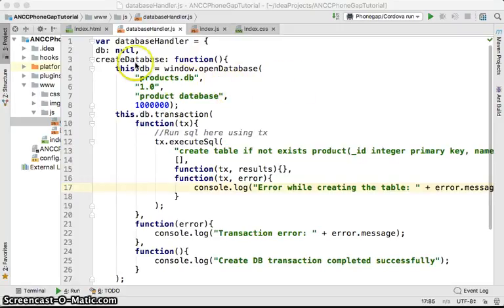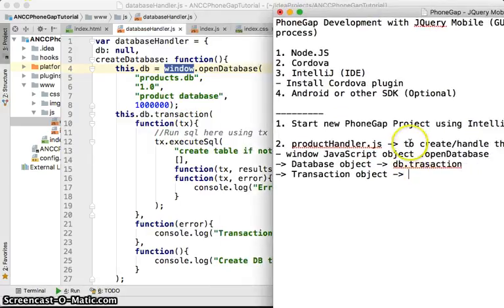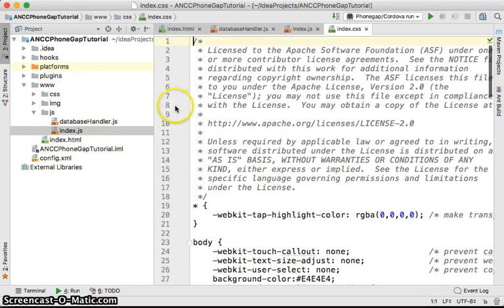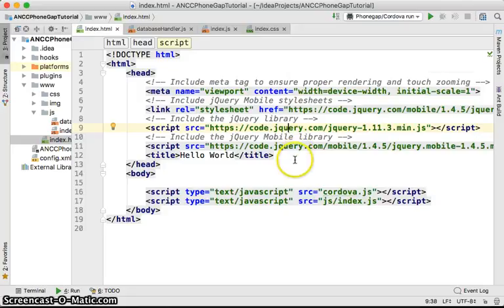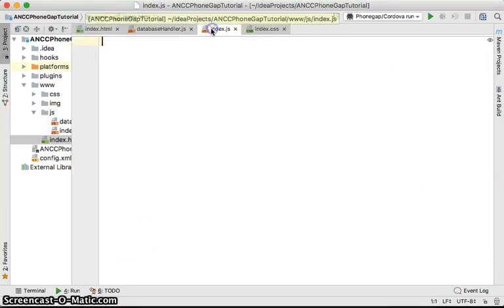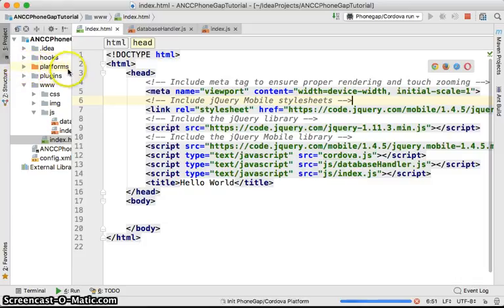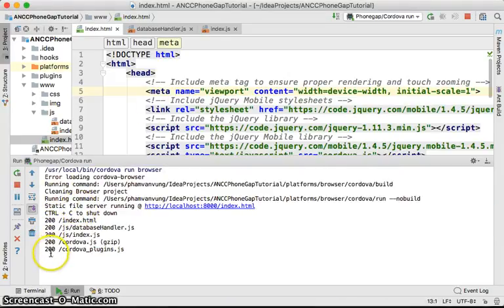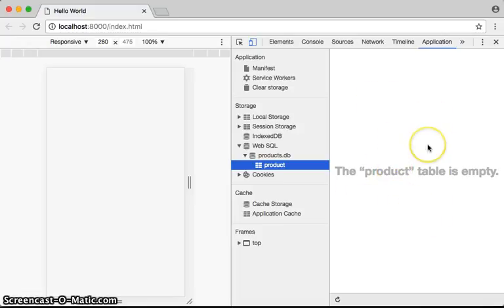Creating the Web SQL (SQLite) Database with PhoneGap Tutorial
PhoneGap Tutorial with Cordova, JQuery Mobile, Web SQL (SQLite), and IntelliJ Tutorial:
- Creating new database
- Openning/Accessing to existing database